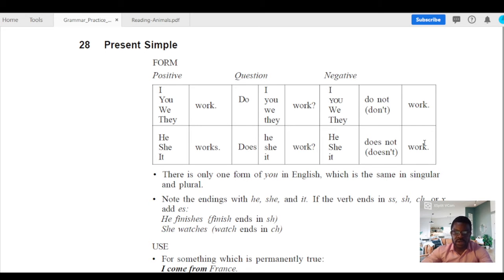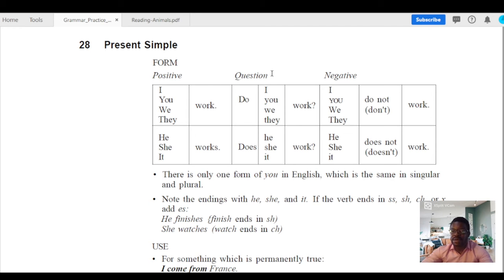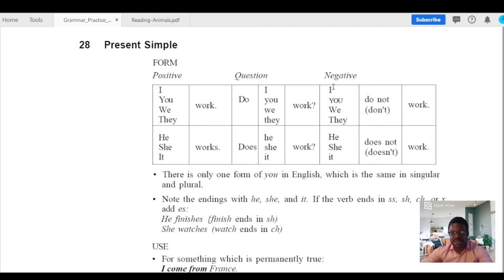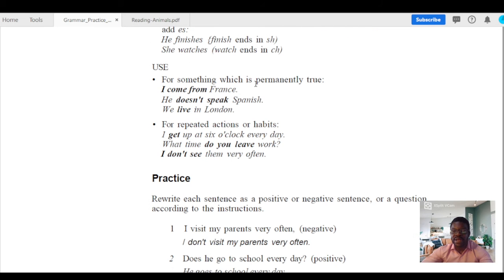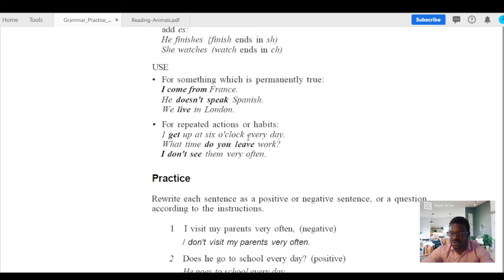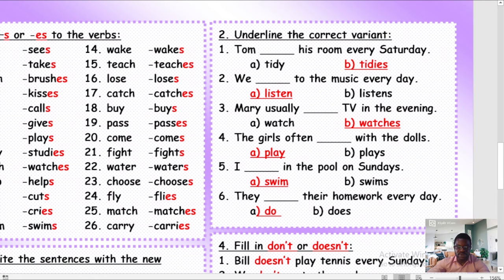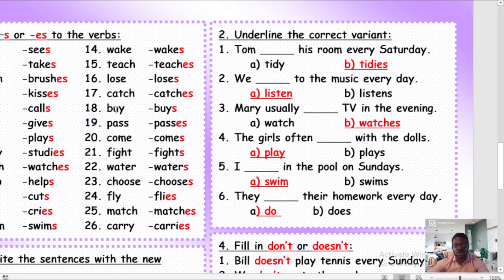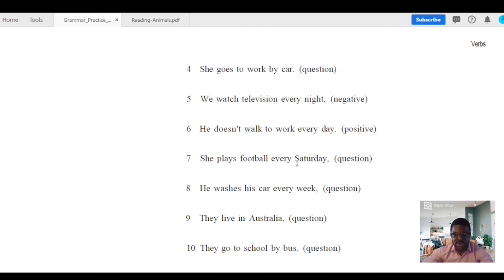Lectures & Tutorials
For Education